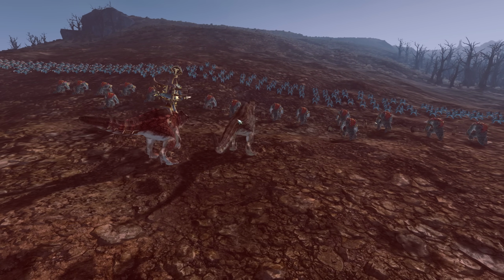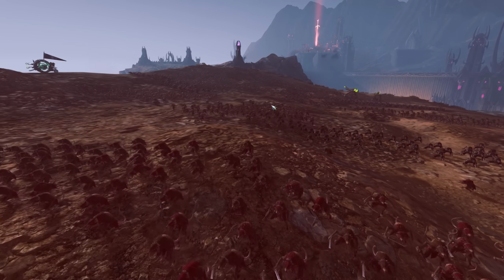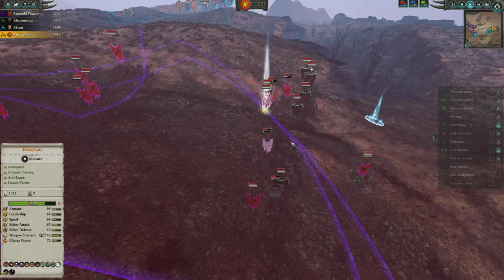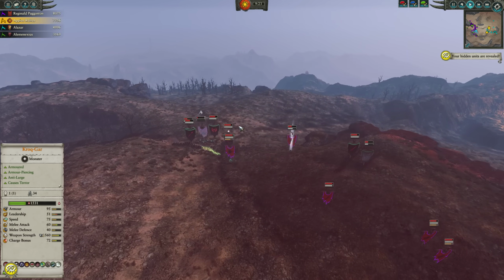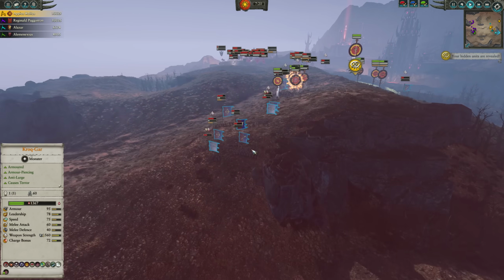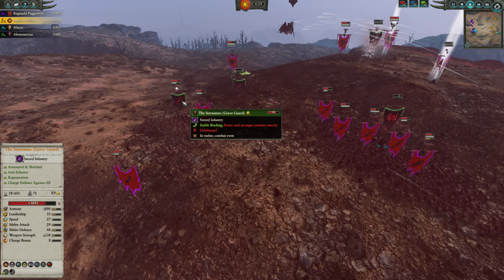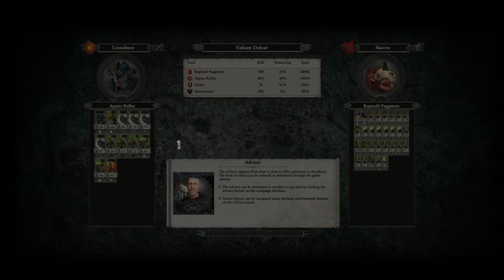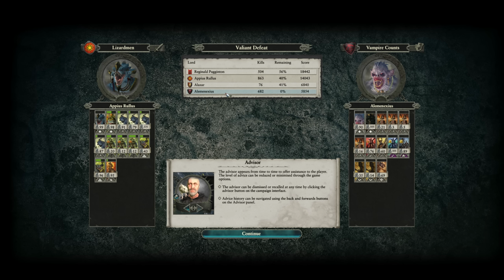Battle for the Sword of Khaine - Total War Warhammer 2 - Online Battle 185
Lizardmen, Skaven, Bretonnia, and the Vampire Counts all in FFA to see who wins the Sword of Khaine!